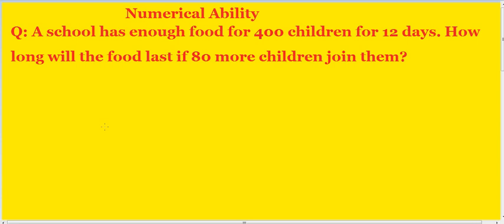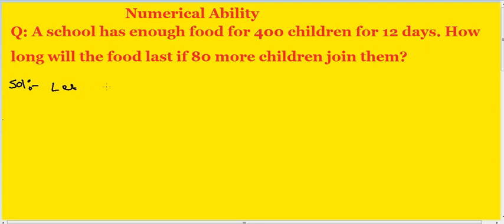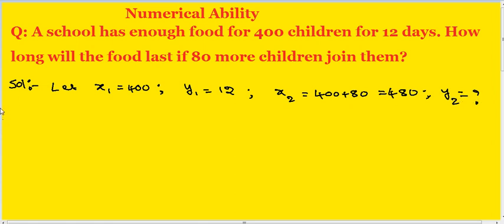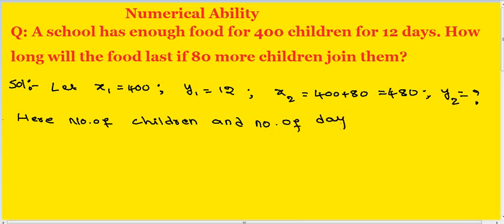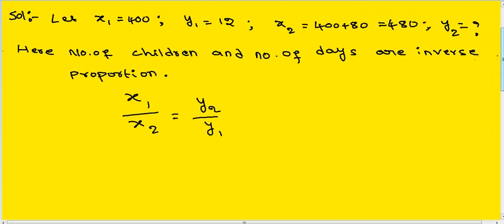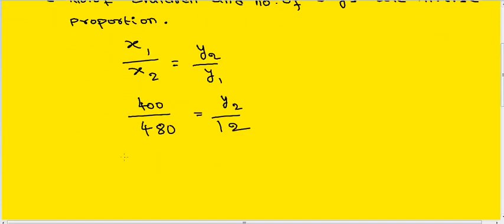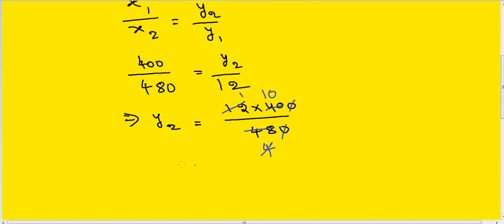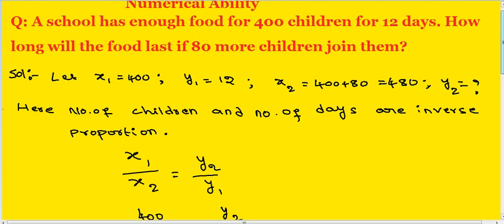Quantitative Aptitude , Arithmetic Aptitude , Numerical Ability , Arithmetic Ability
Time & Work , Time and Distance , Simple and Compound Interest , Average,Pipes and Cisterns , Number System , Trigonometric Ratios and Identities , Percentages , Partnerships , Pipes and Cisterns , L.C.M. and H.C.F. , Ratio and Proportion , Mensuration , Profit & Loss , Quantitative Aptitude , Arithmetic Aptitude , Numerical Ability , Arithmetic Ability
A school has enough food for 400 children for 12 days. How long will the food last if 80 more children join them?